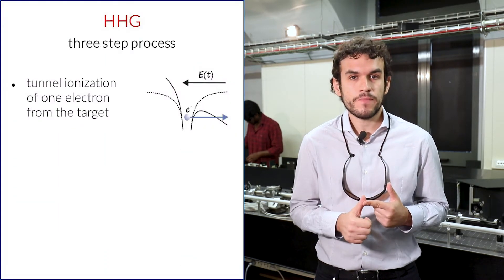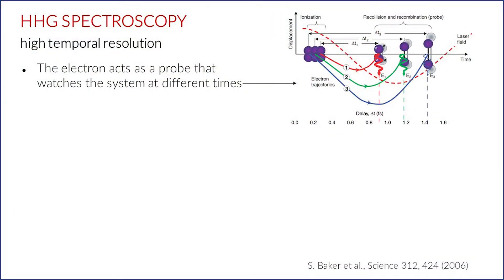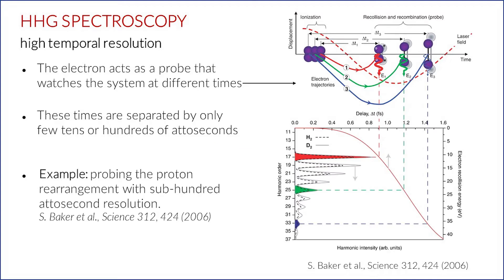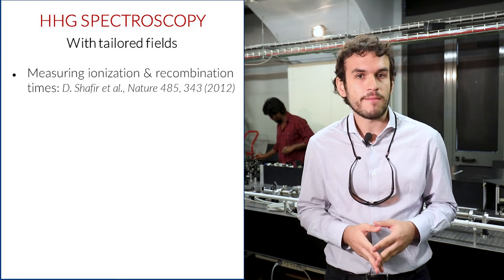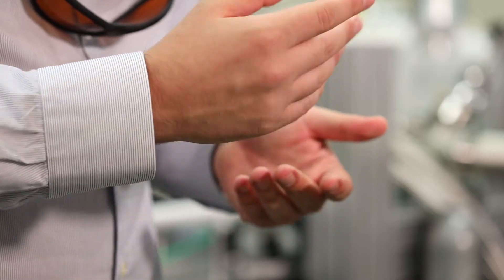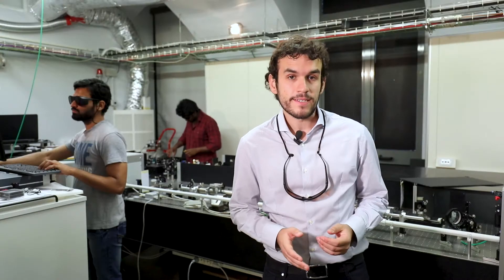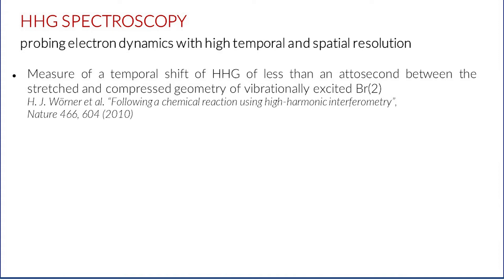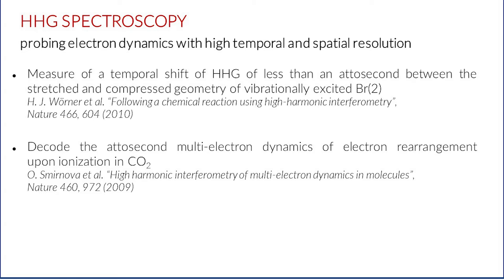ASPIRE - High-order Harmonic Generation Spectroscopy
ASPIRE (Angular Studies of Photoelectron in Innovative Research Environments)

This project has received funding from the European Union’s Horizon 2020 research and innovation programme under the Marie Skłodowska-Curie grant agreement No. 674960 “ASPIRE” (Angular Studies of Photoelectron in Innovative Research Environments)